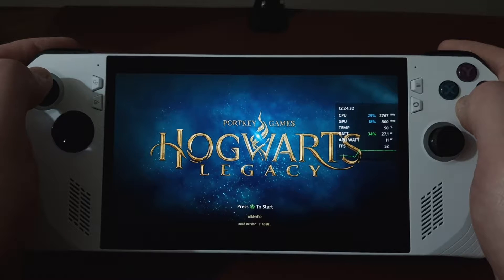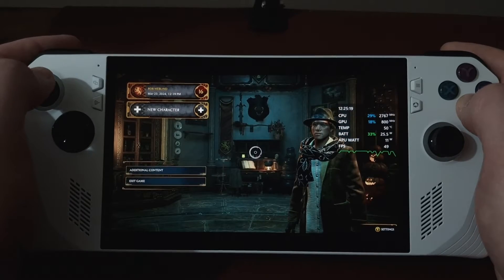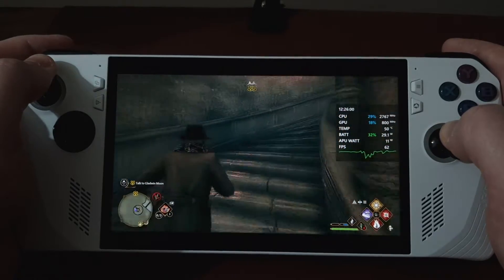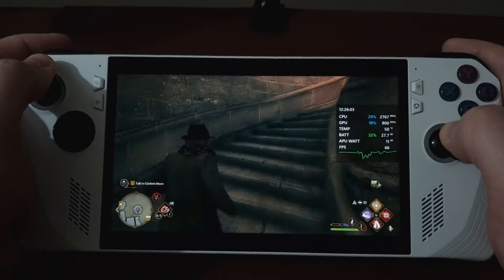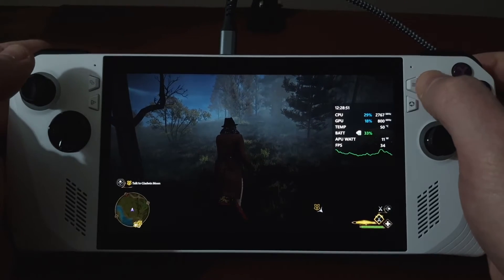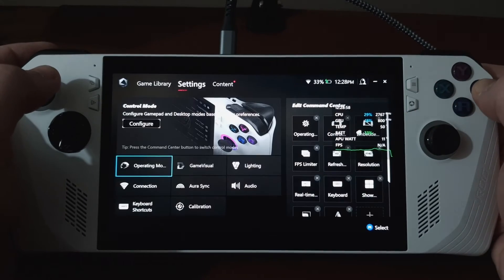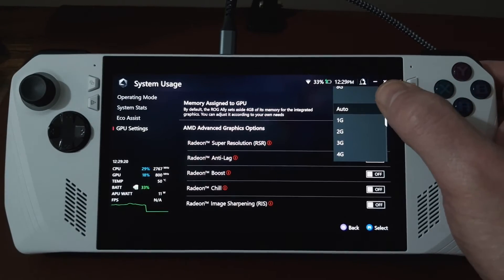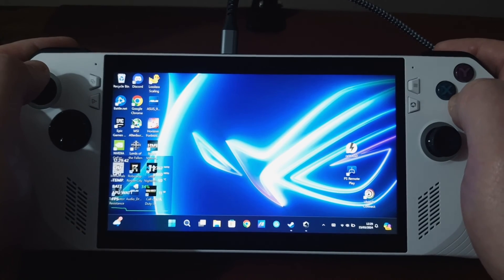Hogwart's Legacy | Easily fix stuttering by Setting VRAM to Auto (ASUS ROG ALLY | Lenovo Legion GO)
I've found the simplest way to eliminate stuttering in Hogwart's Legacy when playing on the Asus ROG Ally, or the Lenovo Legion GO.

It is to set the VRAM on your device to Auto.  When you start Hogwart's Legacy you will get a green progress bar as it caches the shaders (was never able to get this to happen before) and it's this that will fix stuttering in the game.

Wanted to showcase just how smooth the game runs after applying this fix